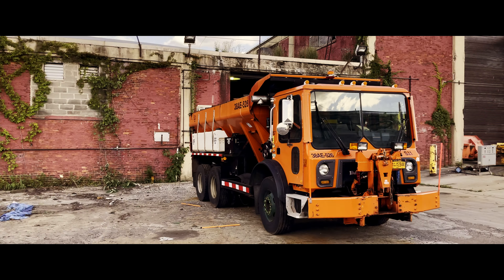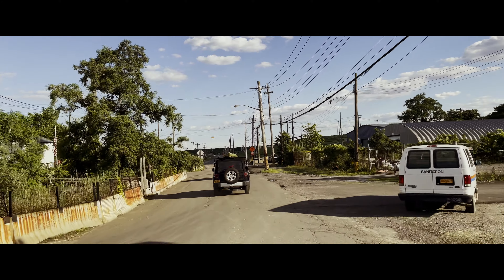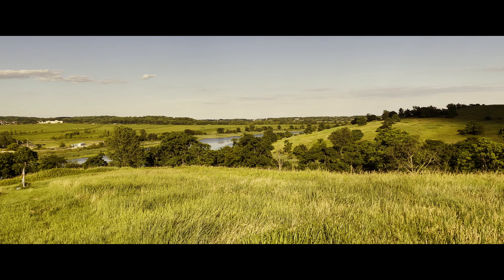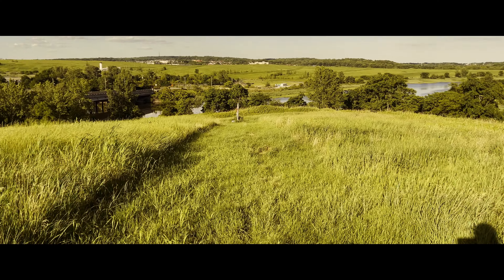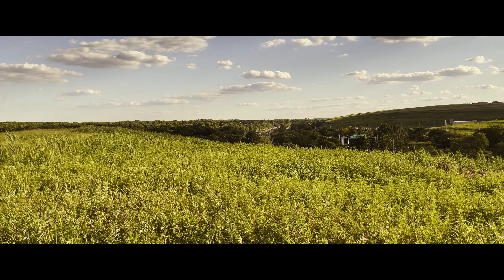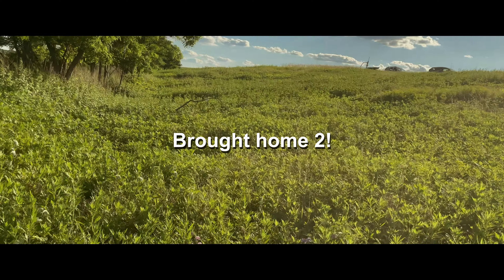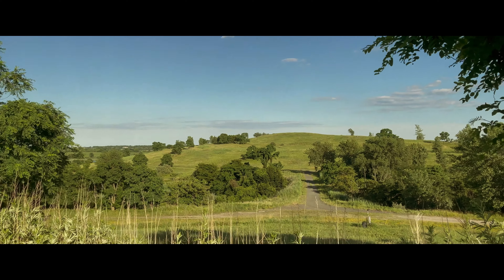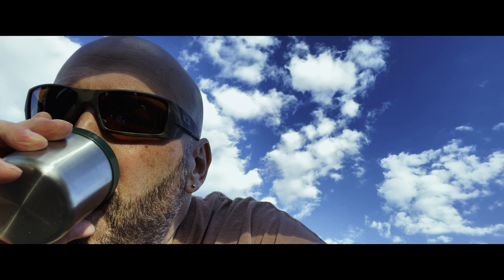Capturing Change at Freshkills Park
Another photo tour I took at Freshkills...June 2021